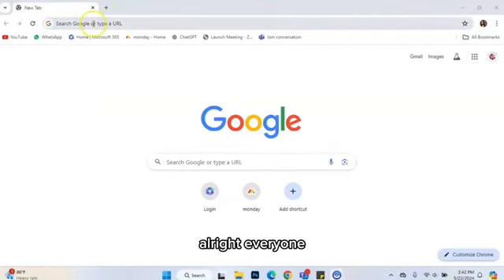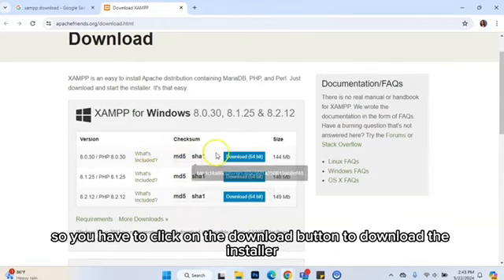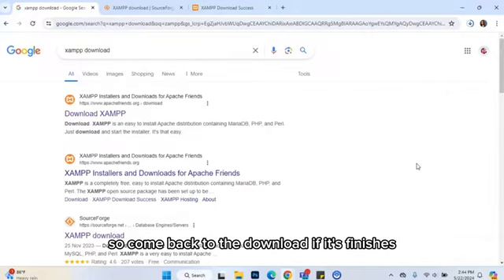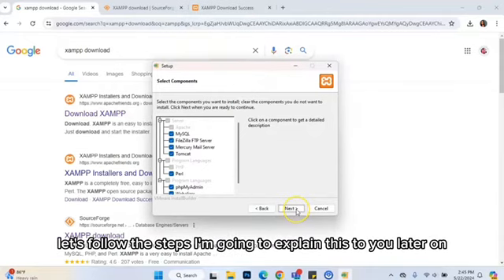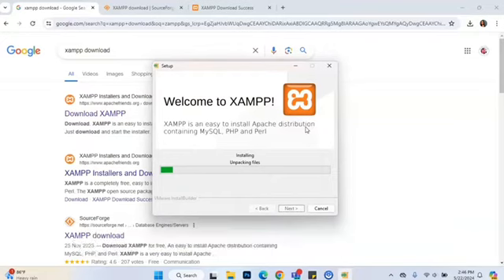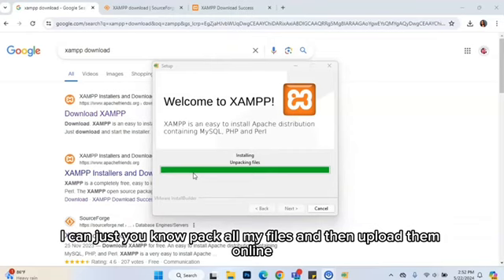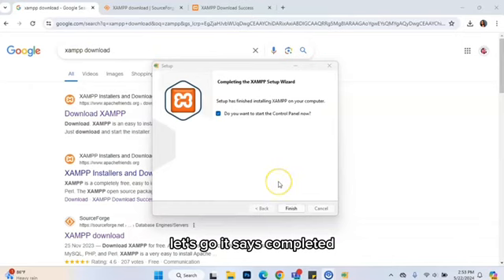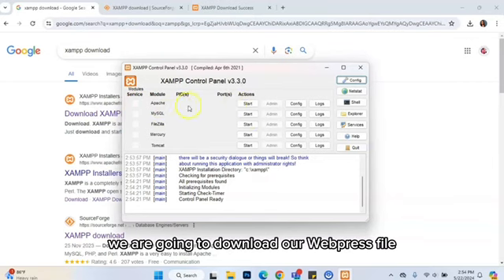How to Install XAMPP Server Offline | Step-by-Step Guide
In this video, I'll walk you through the step-by-step process of installing XAMPP server offline. Whether you're a beginner or an experienced developer, this guide will help you set up XAMPP on your computer without needing an internet connection.

- How to download the XAMPP installer.
- How to install XAMPP on Windows/Mac/Linux.
- How to configure XAMPP for offline use.

- XAMPP Installer: [Apache Friends - XAMPP]

- How to Set Up a Localhost Server with XAMPP
- Beginner's Guide to PHP Development

Support Us:
Your support helps us create more tutorials like this one.